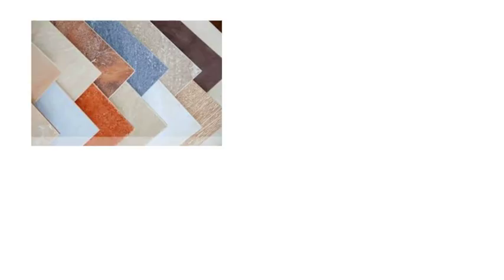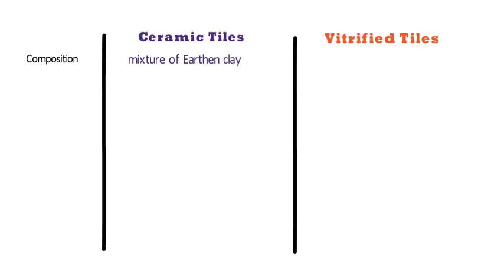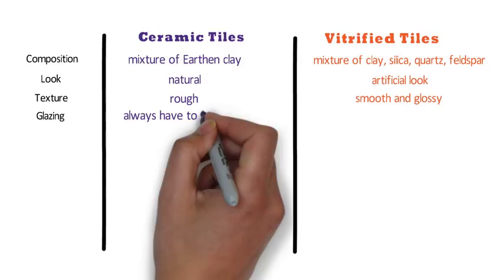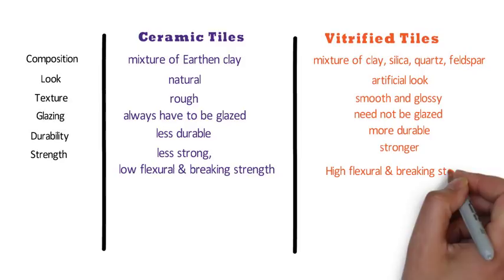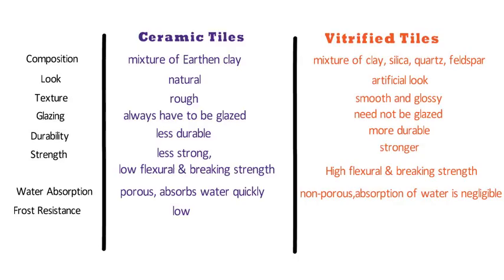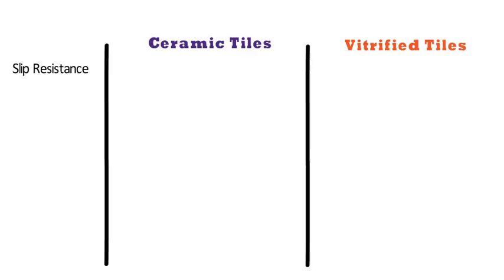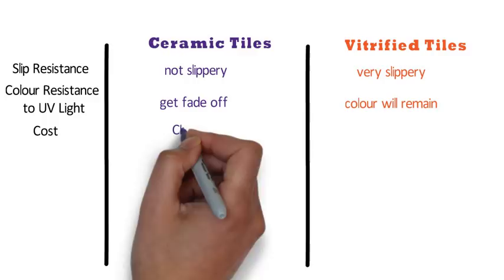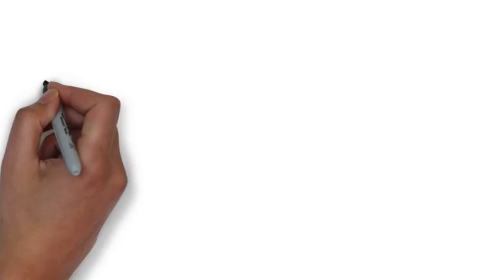Difference between Ceramic Tiles & Vitrified Tiles